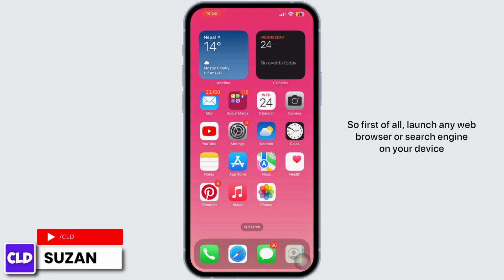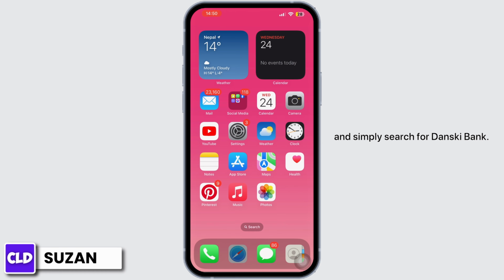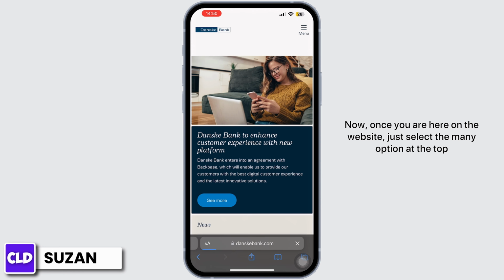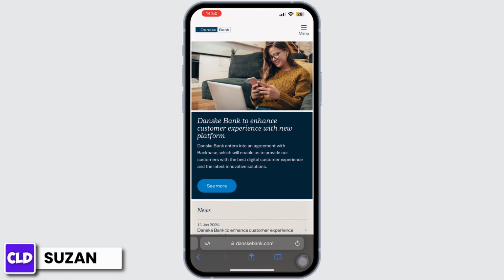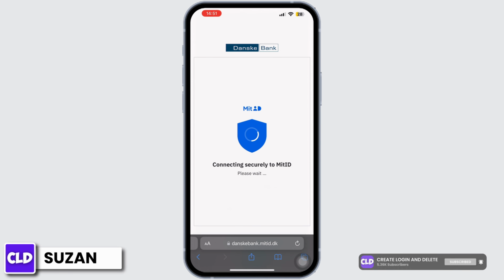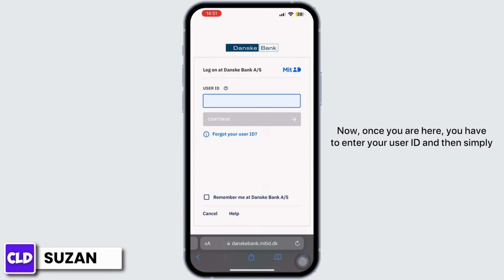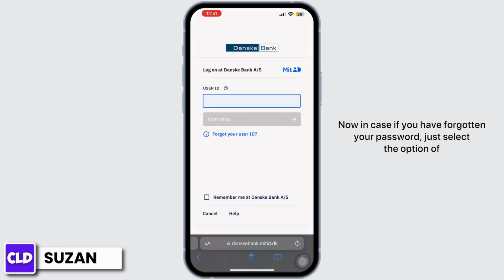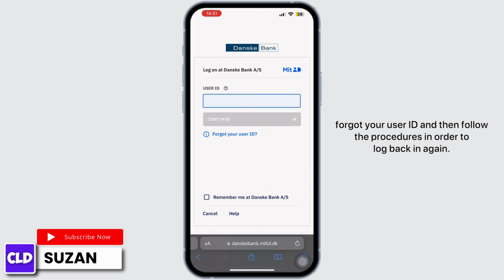How To Login To Danske Bank Online Banking Account 2024 | Danske Bank Business Login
Whether you're managing personal finances or handling business transactions, our guide will provide you with the essential steps to securely login to your Danske Bank online account. We'll cover everything from basic login procedures to the specifics of Danske Bank business login.

👋 Welcome to Create Login And Delete! In today's tutorial, titled "How to Login to Danske Bank Online Banking Account 2024 | Danske Bank Business Login," we're focusing on helping both individual and business customers navigate the Danske Bank online banking platform with ease.

Key topics we'll cover:
- The process to login to Danske Bank online banking, ensuring a secure and hassle-free access to your account.
- Tips for a successful and secure login to Danske Bank online, including troubleshooting common issues.

🔗 Have any questions or need assistance with Danske Bank's online banking? Our team is ready to provide support.

📱 Timestamps:

0:00 - Introduction
0:05 - How to Login to Danske Bank Online Banking
0:15 - Danske Bank Business Login Process
0:30 - Secure Login Tips for Danske Bank Online